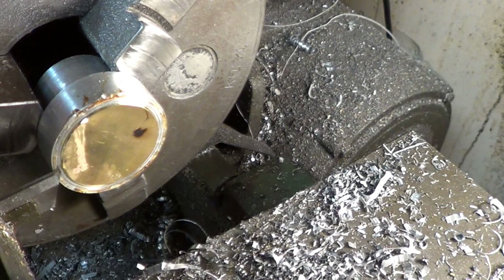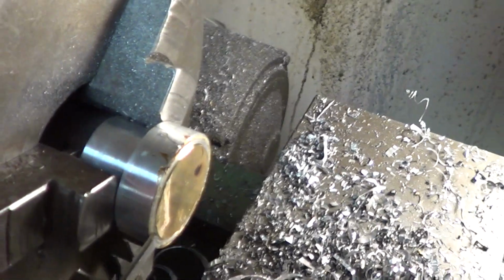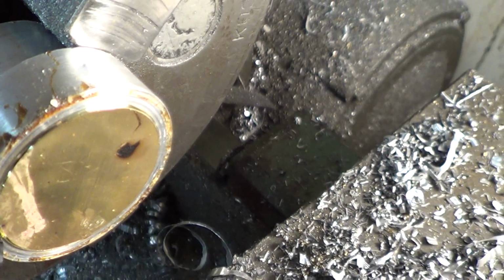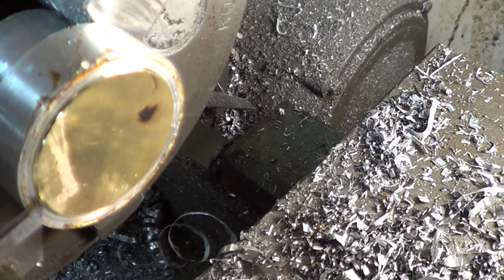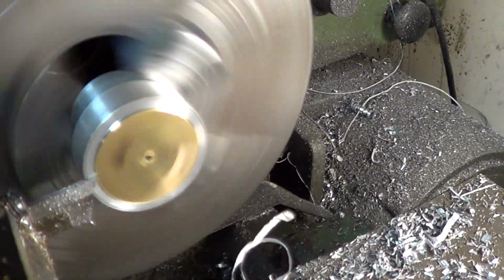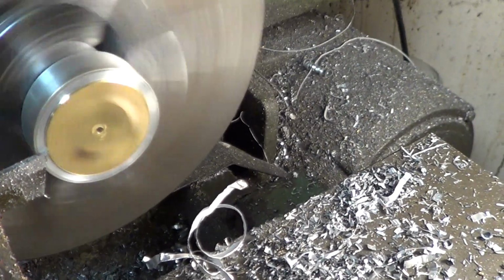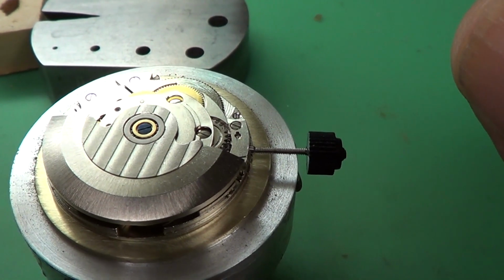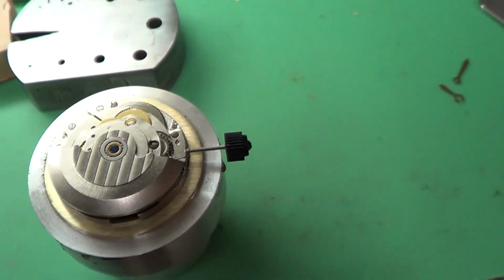Making A 14K Solid Gold Watch: Making The Watch Dial Part 2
Welcome to My Bench Jeweler. Tonight we are working on making a prototype brass dial. Once we get the right dial size somewhere between 29 to 30 mm and an overall size of 40 mm 14K Gold watch case. In the video, I'm using Fusion 360 software to design the watch.  I was working on the inside dial bezel and figured out I need the dial size first so we're starting with the dial.
I will be using the title along with each watch case part we build.